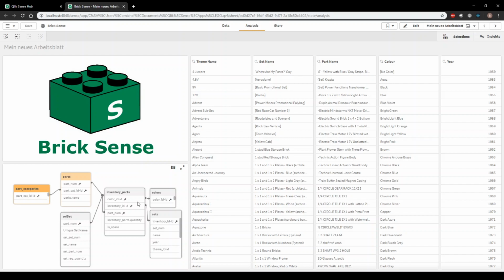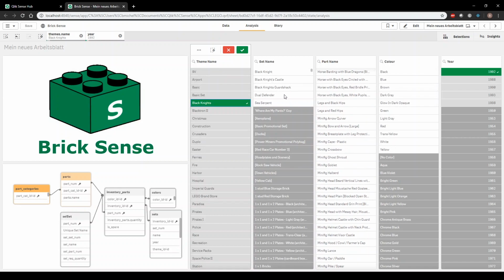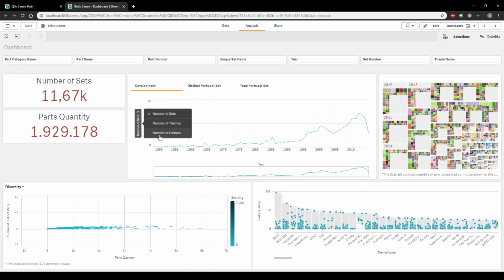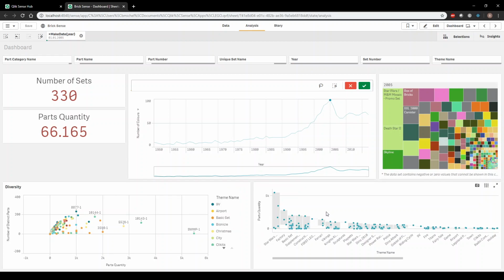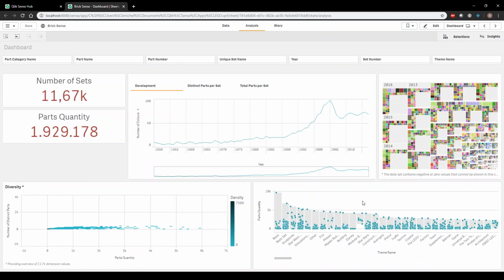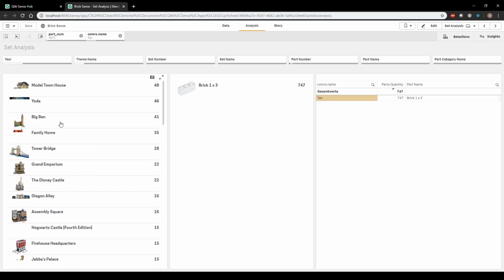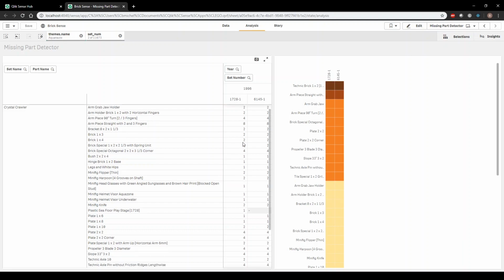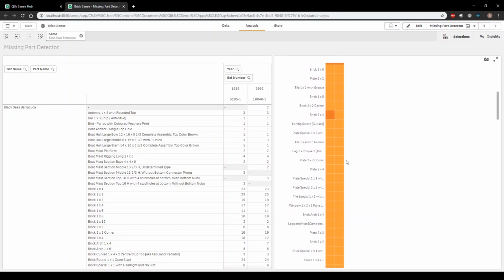Brick Sense - Set Analysis... but different. Sticking your favourite bricks into Qlik Sense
This is an app I built using LEGO® data and the Data Analytics Platform Qlik Sense. In addition to a ton of puns this illustrates how Qlik Sense can be used to analyse complex bill of materials (BOMs), find out which parts and components have been used in what products and when, manage complexity and much more...